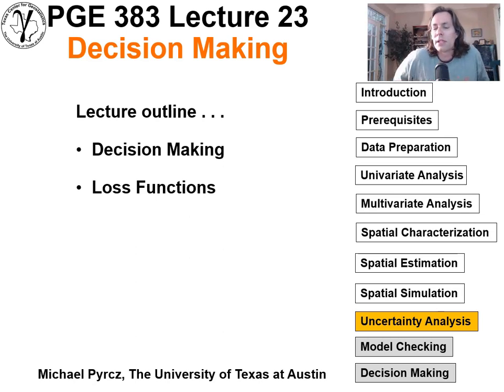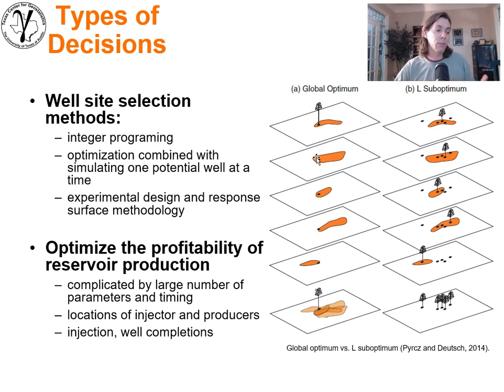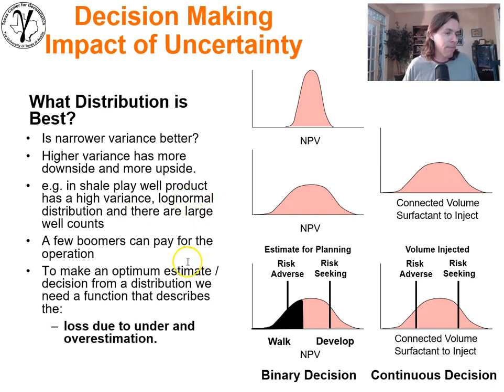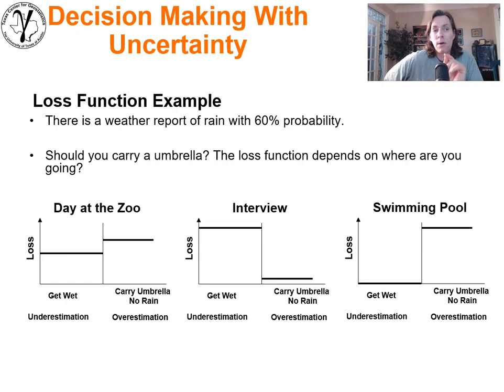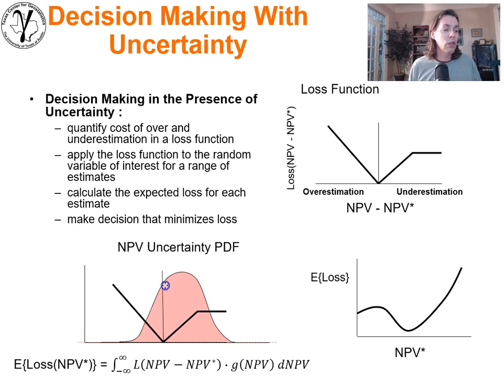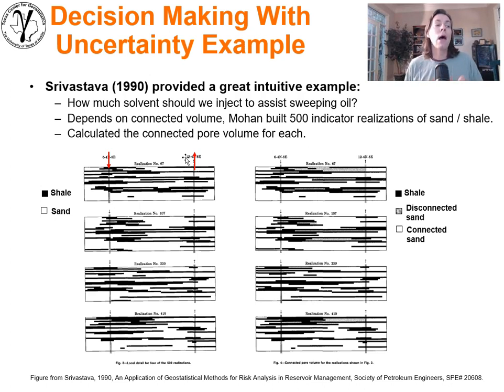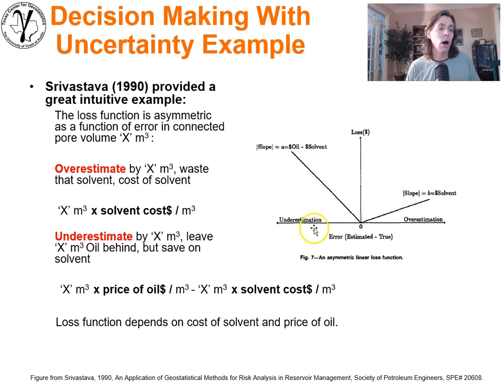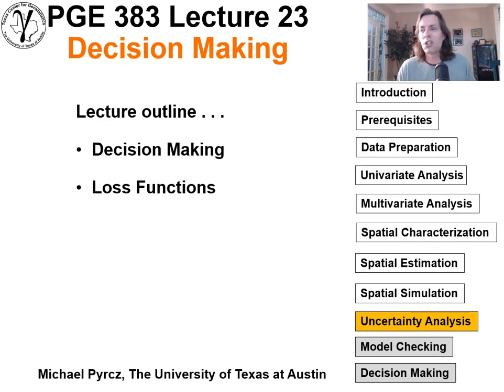22 Spatial Data Analytics: Decision Making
Spatial data analytics course lecture on optimum decision making in the presence of uncertainty.